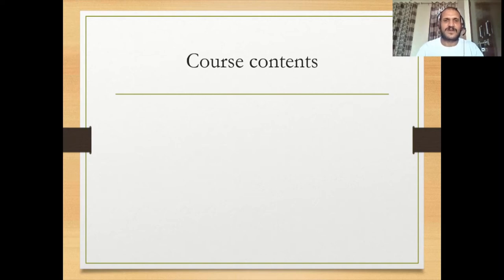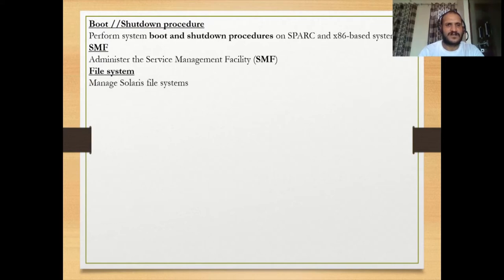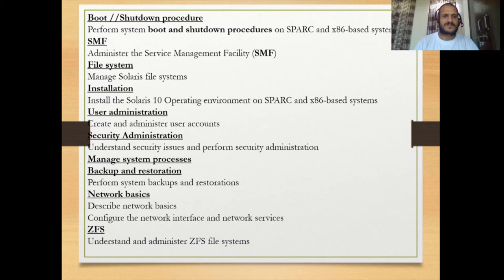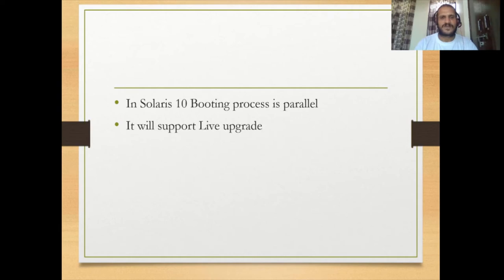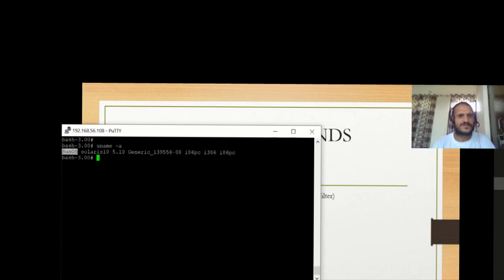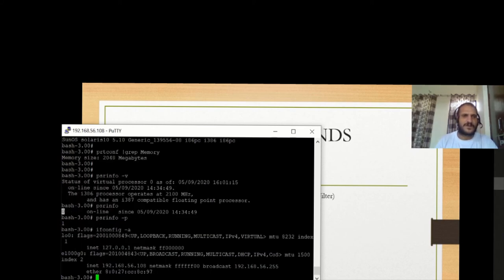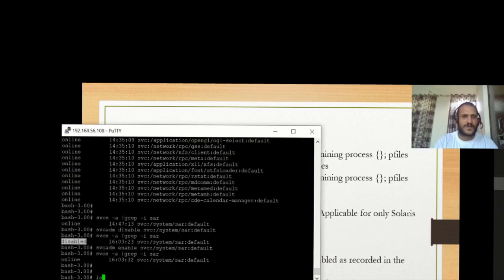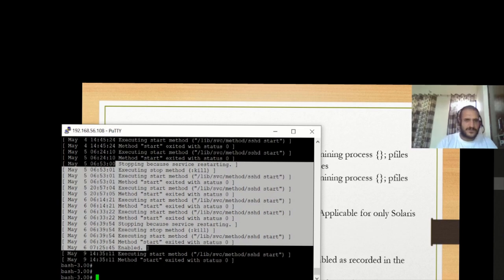Solaris10 introduction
Solaris10 introduction , Tutotial for solaris 10 and solaris 11, Topics Covered for Solaris 10 and Solaris 11